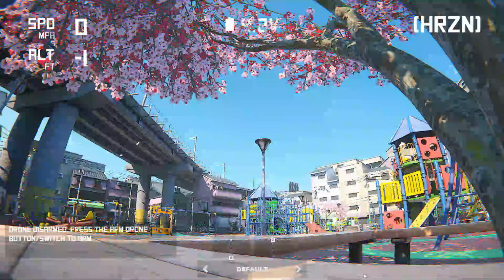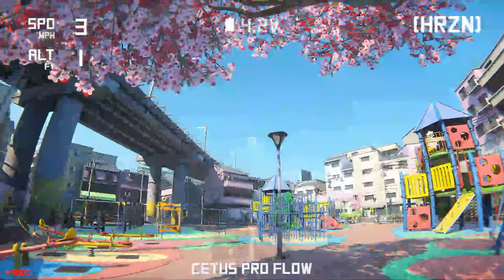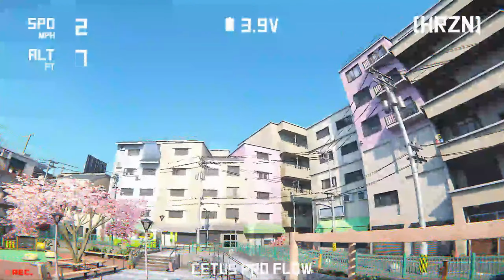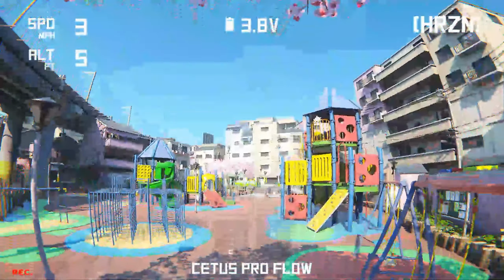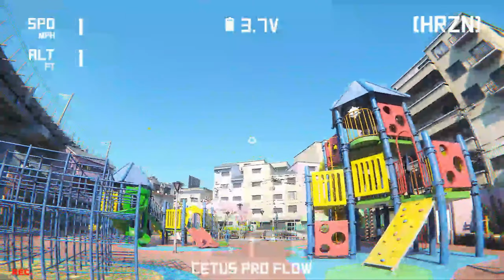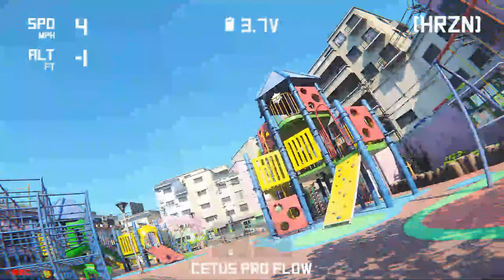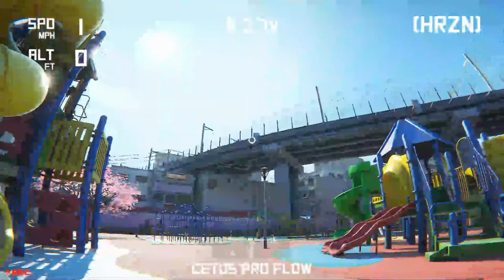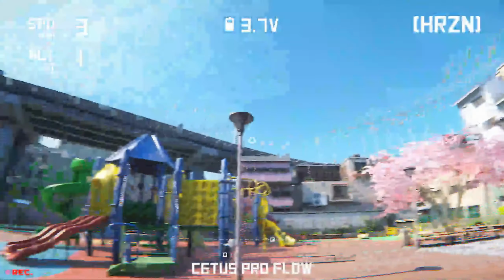Learn to fly FPV Tiny Whoop: Lesson 2 - Pitch and Roll